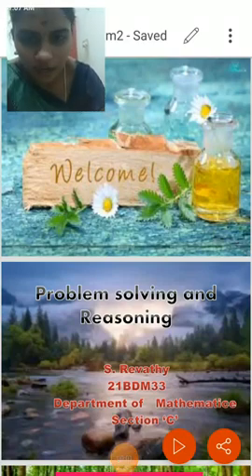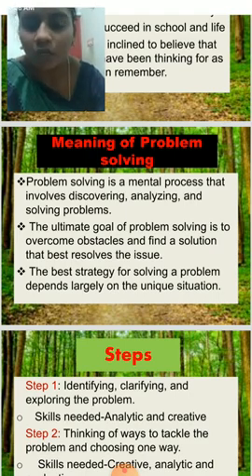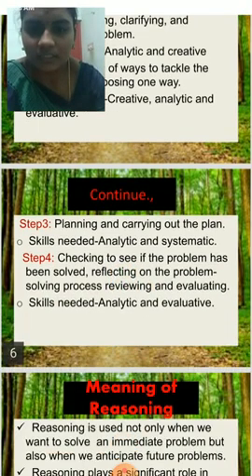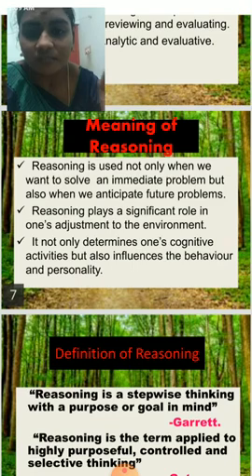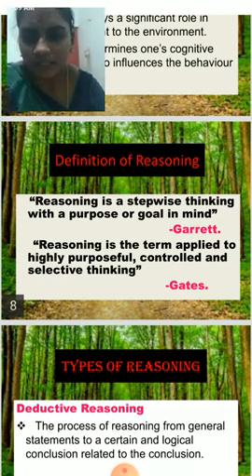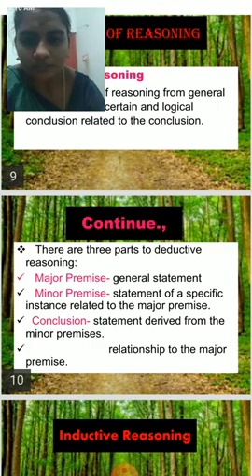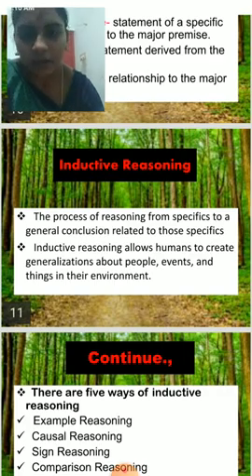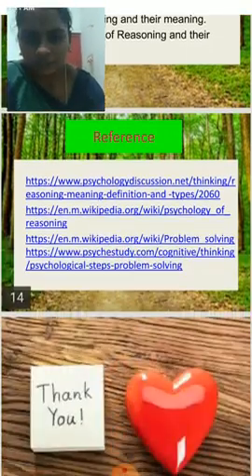E-Content of PROBLEM SOLVING AND REASONING